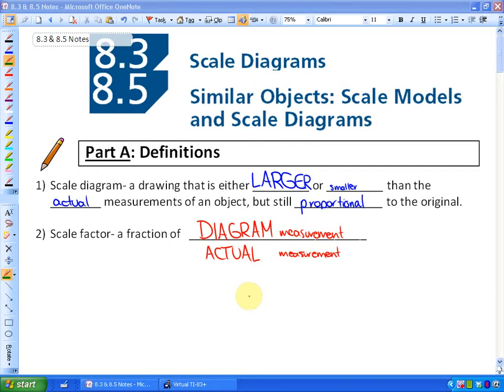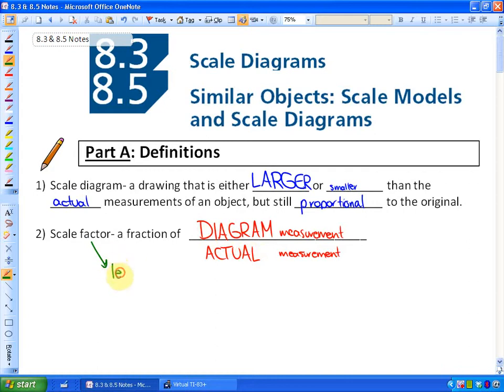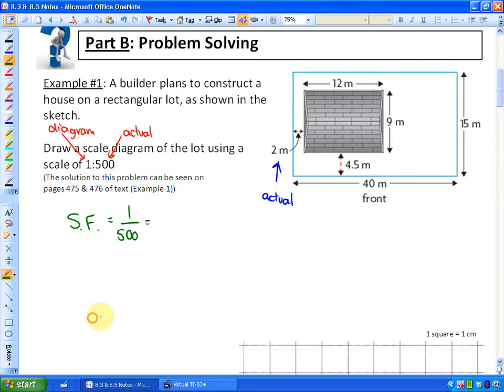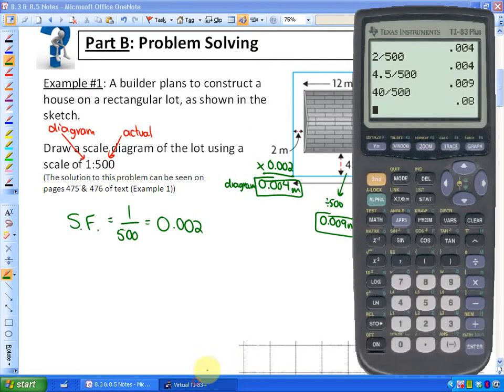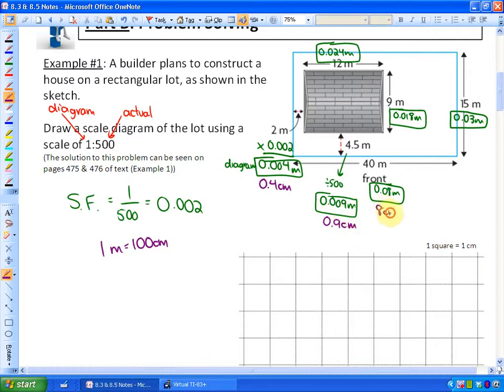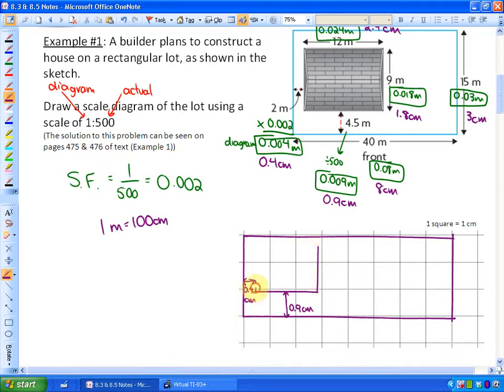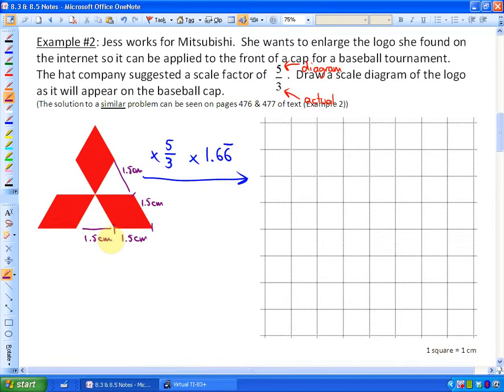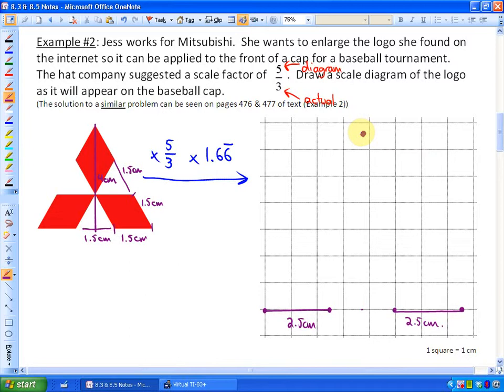8.3 & 8.5: lesson 1, part A - part B #1-2 (Scale Diagrams)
Scale Diagrams